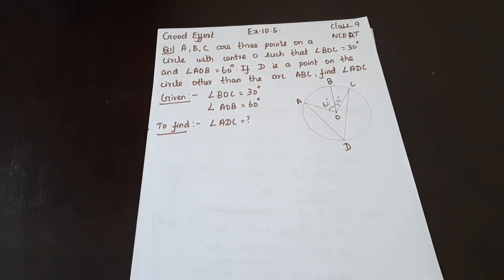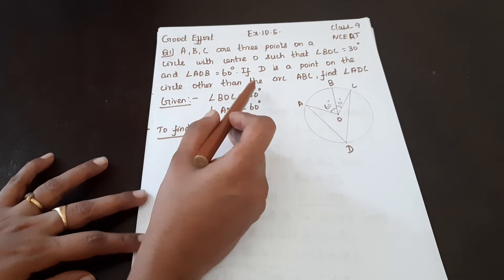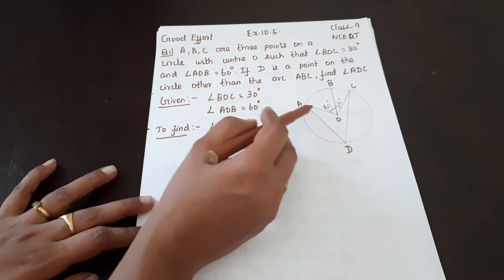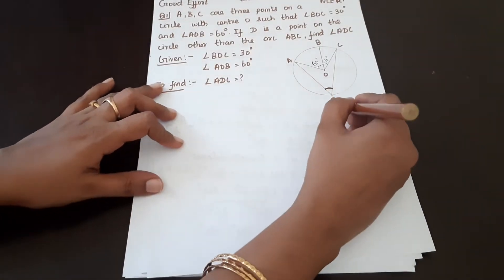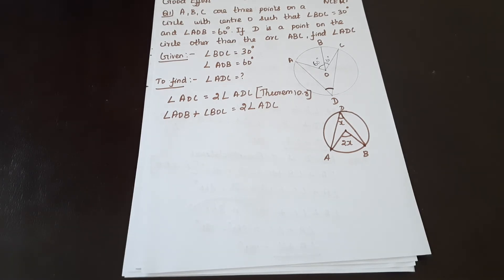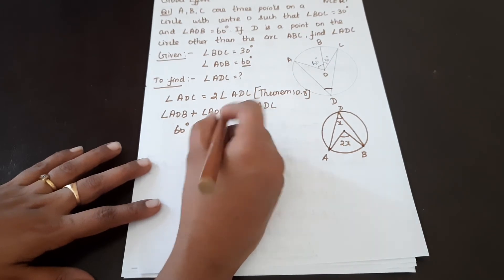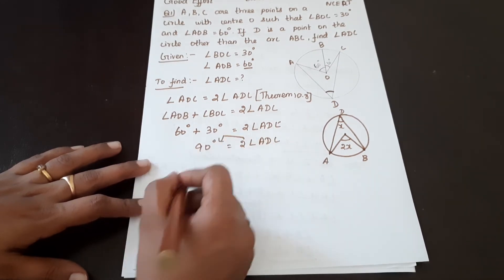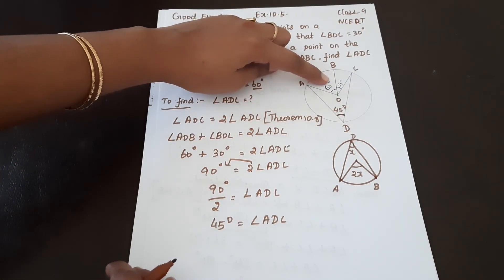NCERT Grade 9 || CBSE Class 9 - Circles Exercise 10.5 Question No.1 in Tamil